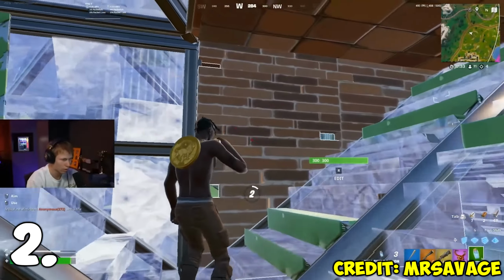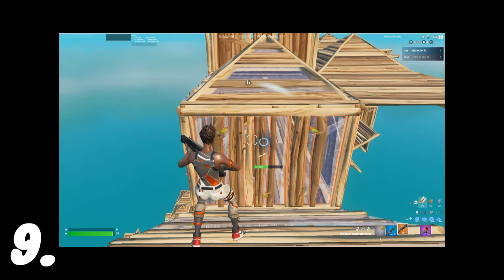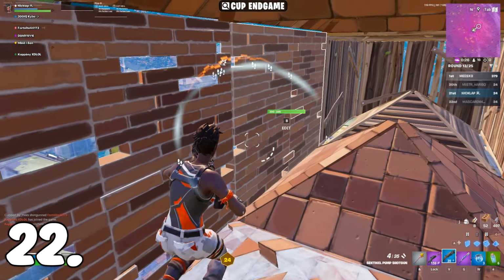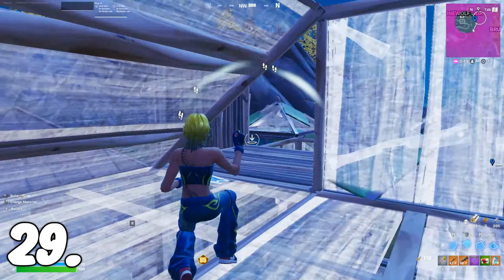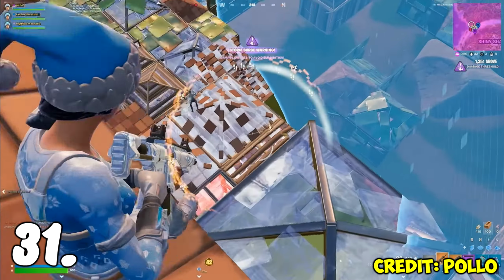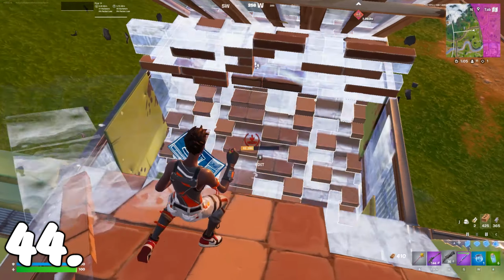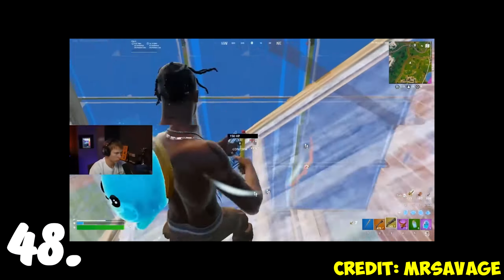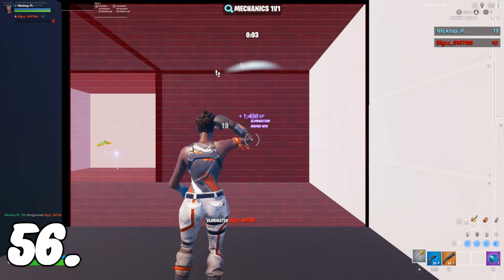69 Actually Useful Fortnite Tips From Pro Players!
Here Are 69 Actually Useful Fortnite Competitive And Ranked Tips I've Collected By Analysing Pro Players. This Video is Aimed To Help You Improve As Much As Possible!

These Fortnite Tips aren't your basic Fortnite tips, these are all tips I've learned from pro players! These tips will help you improve instantly in both tournaments and ranked! These tips include fighting, endgame and general tips!

rlB34RPtJgg&list=PLF8bf_MCTSsNrDZF5N6sLvnLrE9ndw70s&index=1

Let Me Know What Other Fortnite Competitive Videos You Would Like To See in The Future in The Comments!

Socials!